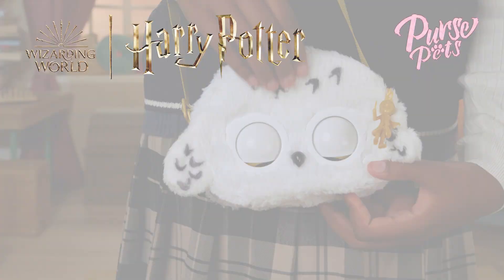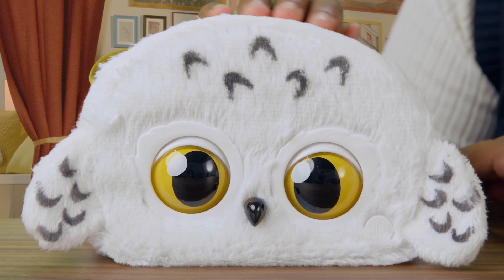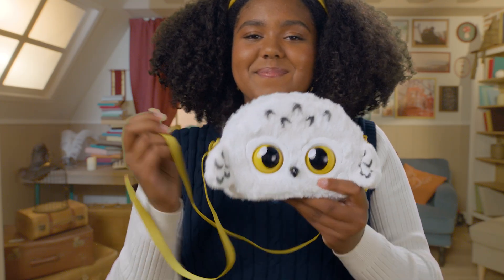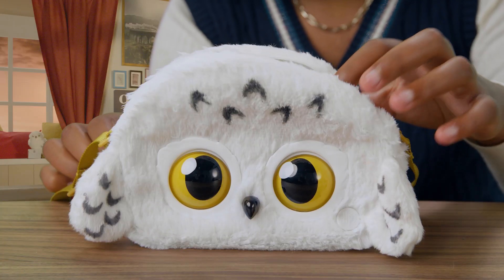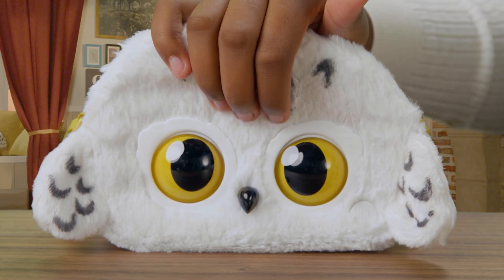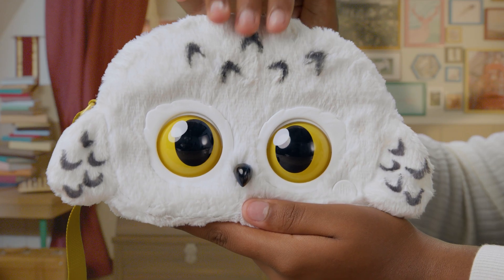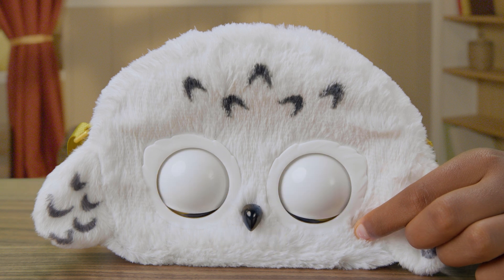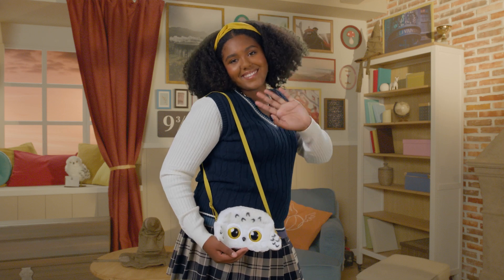Harry Potter Purse Pets! | Hedwig Purse Pet How To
From perch to Purse Pet! The coolest snowy owl ever is now a Purse Pet! Fashion comes alive with Hedwig Purse Pets! This Harry Potter character really blinks, makes cheeky and charming sounds, plays music and more! Cast a Hogwarts spell on your style with Hedwig Purse Pets!

This enchanting and fashionable interactive Hedwig Purse Pet is packed with stylish features that bring the iconic Harry Potter owl to life. Hedwig responds to your touch, really blinks and has over 30 magical sounds and reactions. Discover Hedwig’s soft spotted plush fabric and wings, expressive golden eyes, adjustable metallic strap and gold Magical Minis Harry Potter clip-on strap charm. Fashion comes alive with Hedwig Purse Pet!